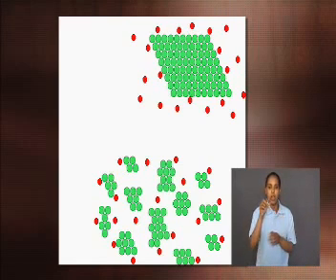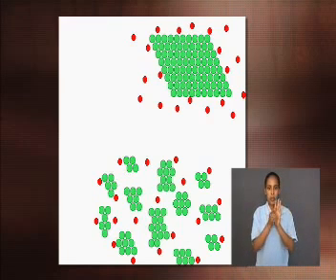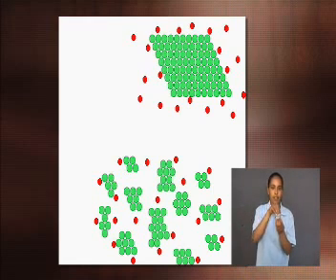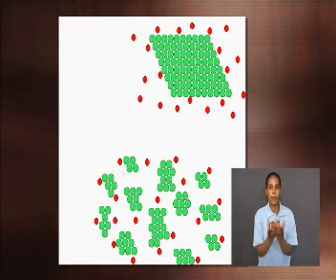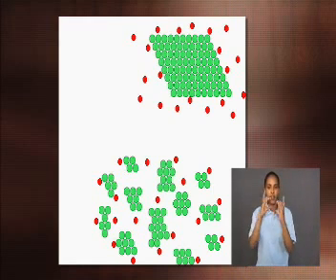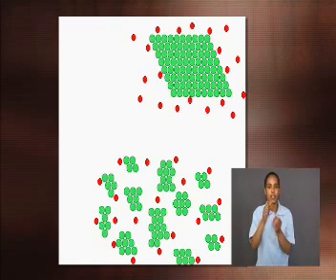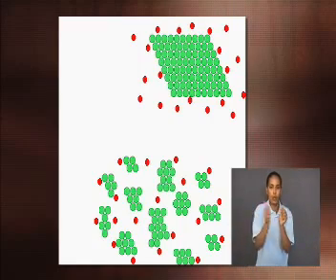Factors that affect reaction rate